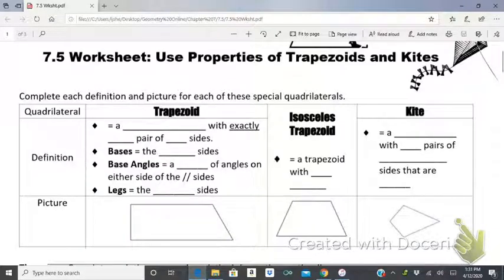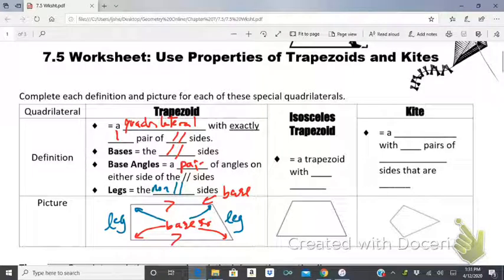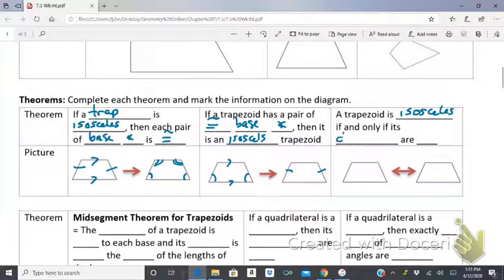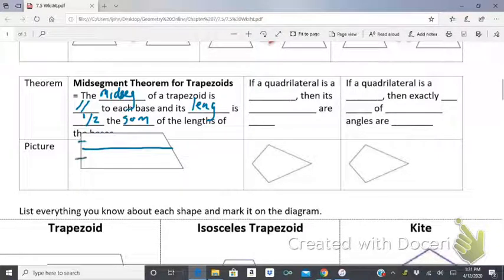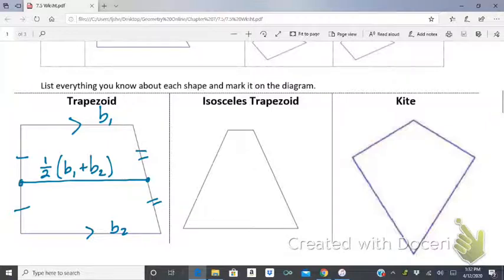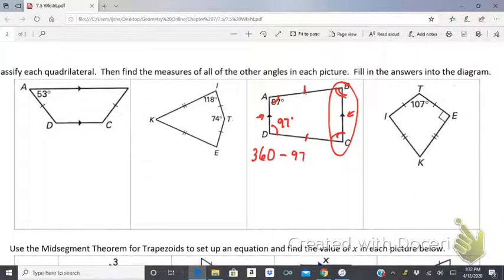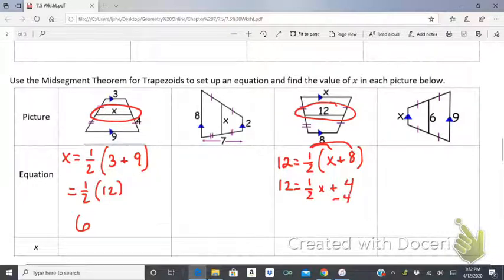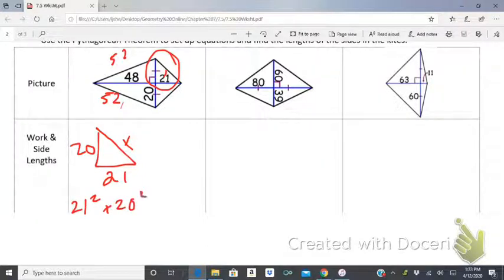7.5 Properties of Trapezoids and Kites